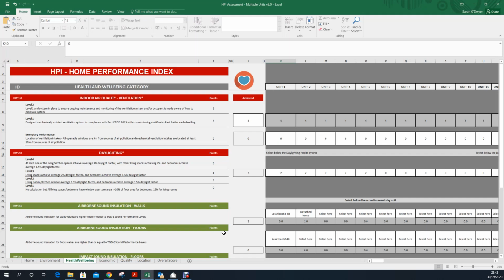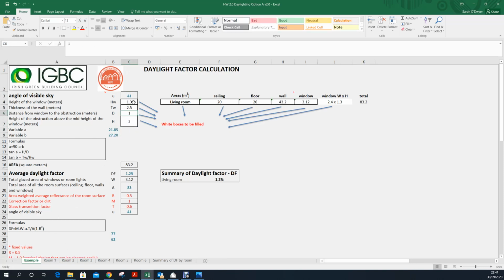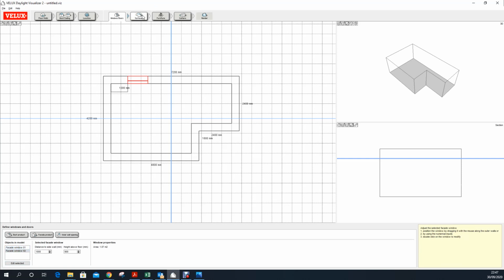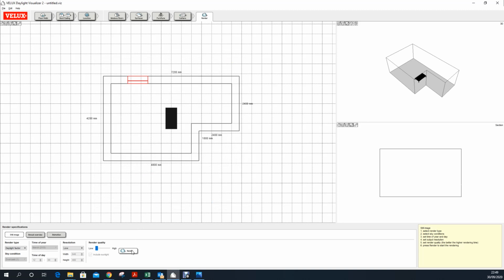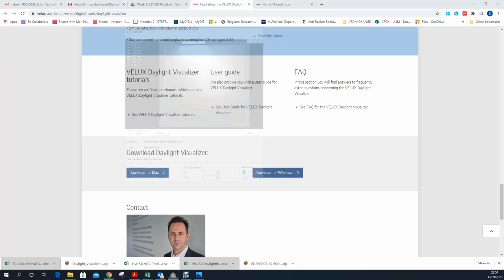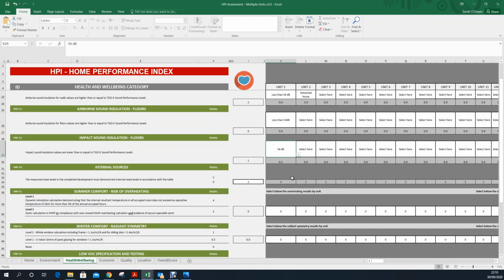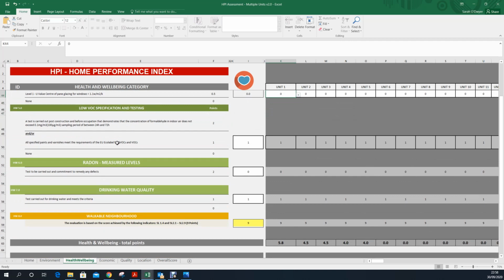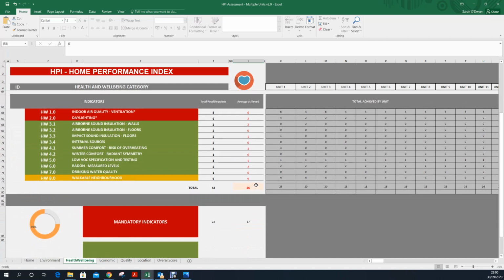Week 4 Lecture 3 HPI health and wellbeing